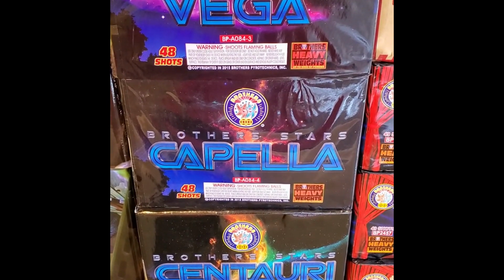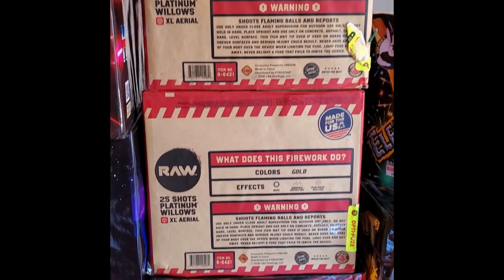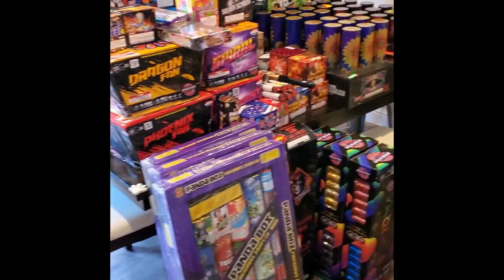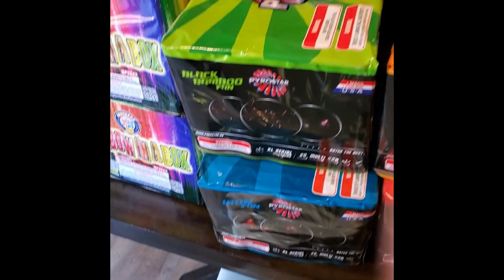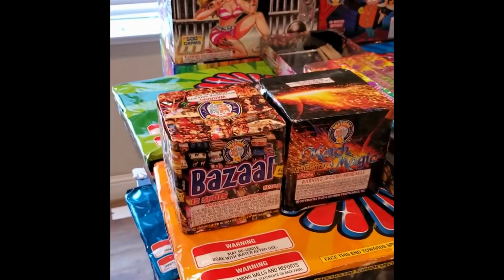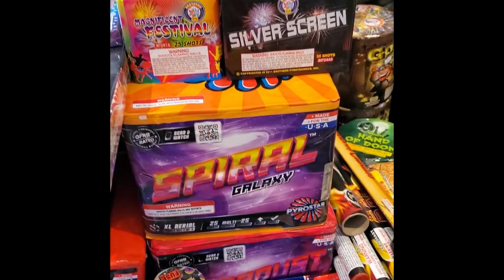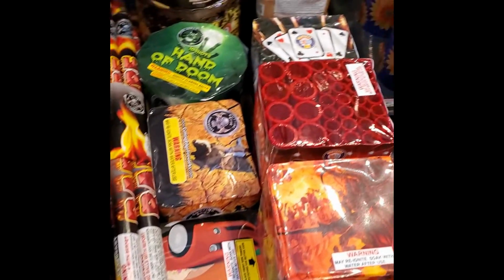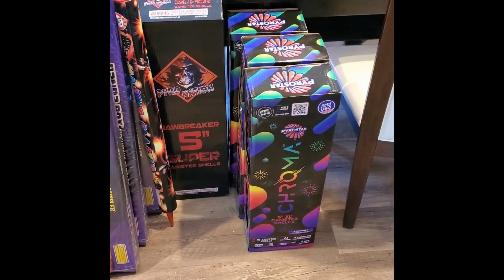2019 July 4th Fireworks Stash Video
Hey, my fellow pyros. This is long overdue, but here is my first 2019 July 4th fireworks stash. After the video, the daytime shows an angry panda. The ending is two red apple raw platinum willows. Enjoy!